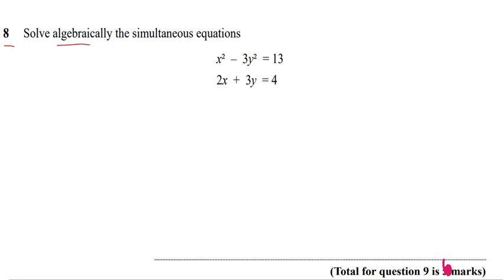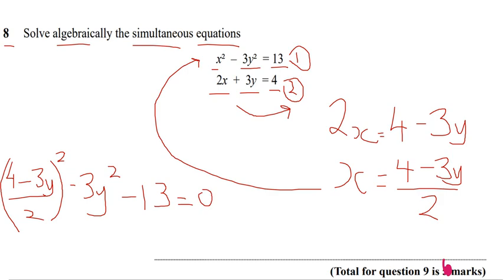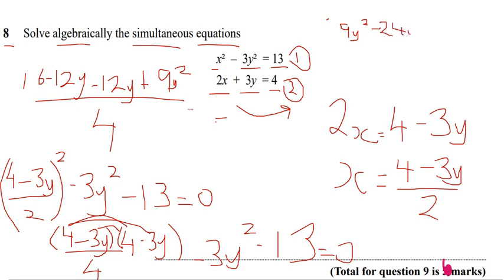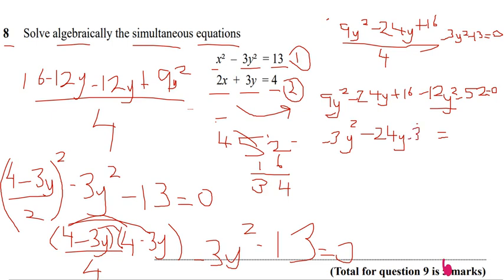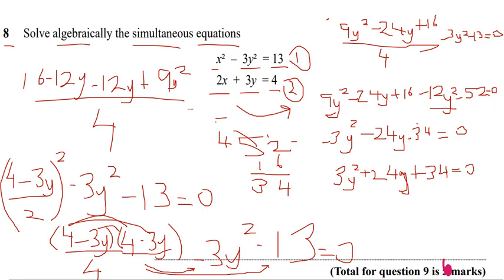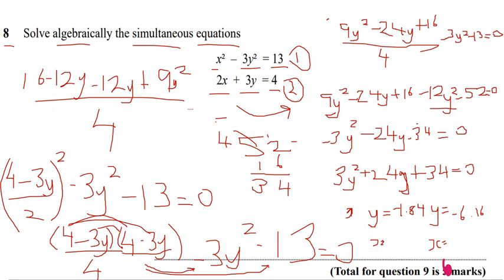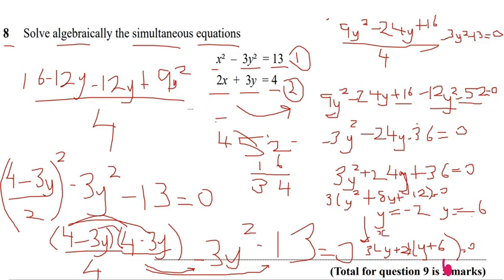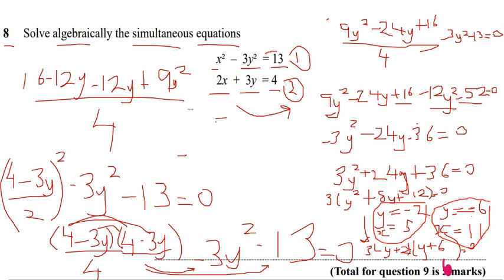Quadratic Simultaneous Equations Grade 9+ A*